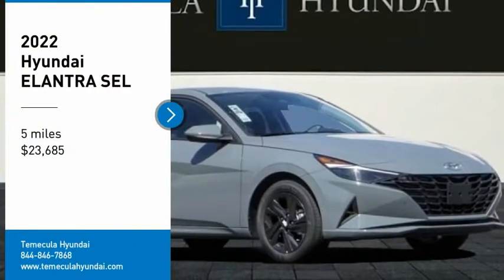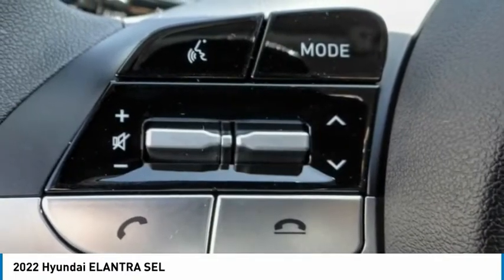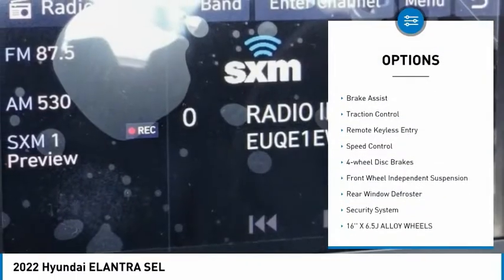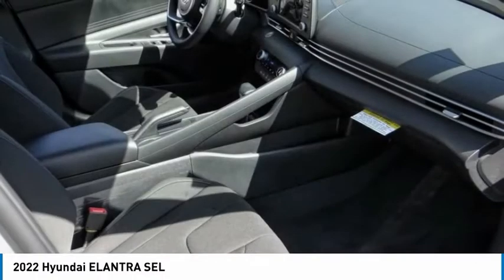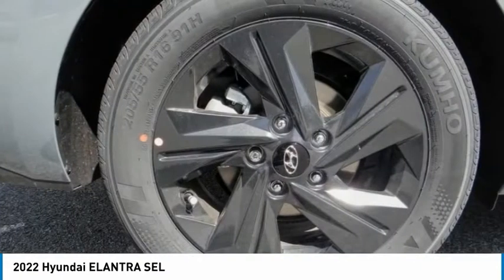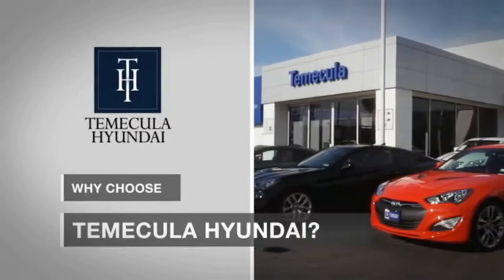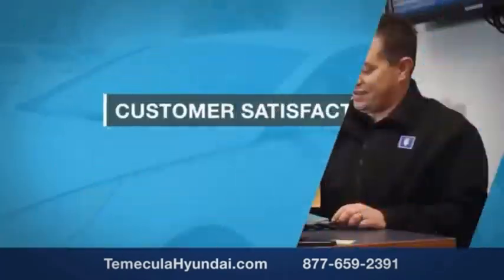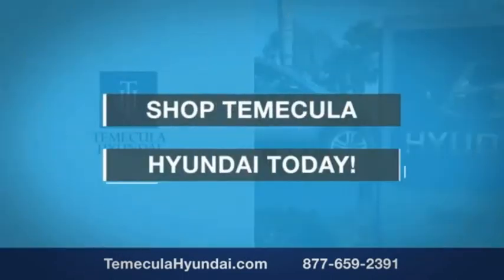2022 Hyundai ELANTRA TEMECULA MURRIETA MENIFEE HEMET CORONA ESCONDIDO HE22452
2022 Hyundai ELANTRA SEL

Temecula Hyundai
27430 Ynez Rd.

TEMECULA HYUNDAI PROUDLY SERVING TEMECULA, MURRIETA, MENIFEE, HEMET, CORONA, ESCONDIDO, AND SURROUNDING SOUTHERN CALIFORNIA LOCATIONS. THIS GRAY 2022 Hyundai ELANTRA IS EQUIPPED WITH A 2.0L 4-Cylinder DOHC 16V, TRANSMISSION, AND RECEIVES AN ESTIMATED . 2022 Hyundai ELANTRA SEL 2022 Hyundai Elantra SEL Electric SEL 4D Sedan 2.0L 4-Cylinder DOHC 16V FWD IVT 31/41 City/Highway MPG All sale prices exclude leases. All prices plus sales tax, license fees, $85 doc fee and any other government fees. Dealer installed accessories extra. Must finance with Hyundai motor finance using standard rates on approved Tier 1 credit. For In-Transit Inventory, any date of arrival is estimated. The actual date of delivery may vary due to circumstances beyond Hyundai and Temecula Hyundai's control. Please contact Temecula Hyundai for availability details. This Vehicle is Located at: Temecula Hyundai, 27430 Ynez Road, Temecula, California 92591. Dealer Installed accessories are optional and may be purchased for an additional charge.All prices subject to government fees and taxes, any finance charges, any dealer document preparation charge, and any emission testing charge.While we make every effort to ensure the data listed here is correct, there may be instances where some of the factory rebates, incentives, options or vehicle features may be listed incorrectly as we get data from multiple data sources. PLEASE MAKE SURE to confirm the details of this vehicle (such as what factory rebates you may or may not qualify for) with the dealer to ensure its accuracy. Dealer cannot be held liable for data that is listed incorrectly. For In-Transit Inventory, any date of arrival is estimated and the actual date of delivery may vary due to circumstances beyond Hyundai and Temecula Hyundai's control. Please contact Temecula Hyundai for availability details. Stock #: HE22452 | VIN: KMHLM4AG7NU326443 | 2022 Hyundai ELANTRA SEL AIR CONDITIONING ALLOY WHEELS TRACTION CONTROL Temecula Hyundai FOR DRIVERS IN THE GREATER TEMECULA, MURRIETA, MENIFEE, HEMET, CORONA AND ESCONDIDO AREAS, YOUR SOURCE FOR INCREDIBLE HYUNDAI MODELS IS TEMECULA HYUNDAI 27430 YNEZ RD TEMECULA, CA 92591